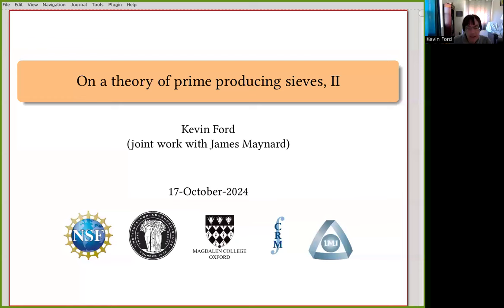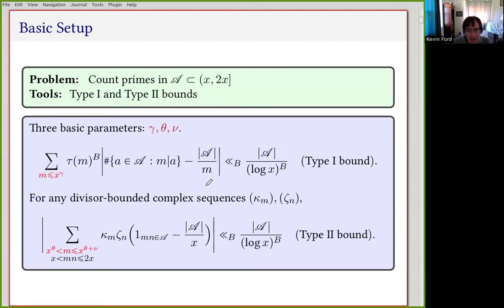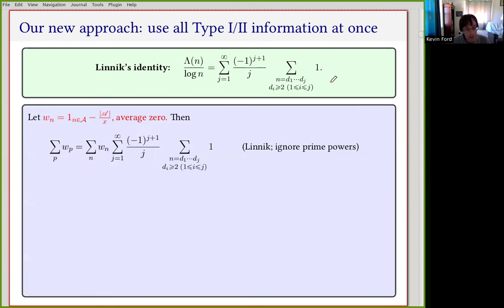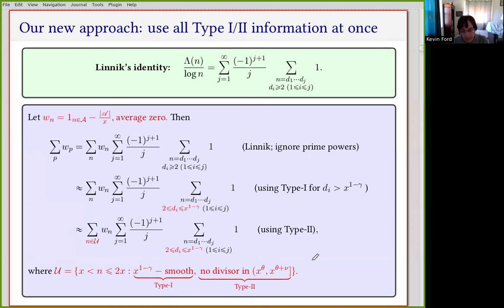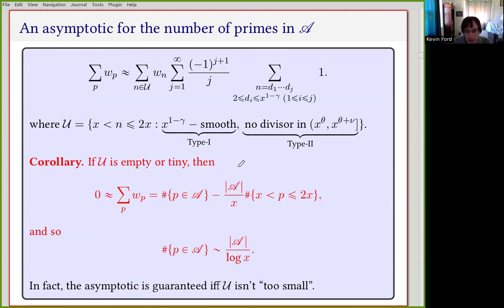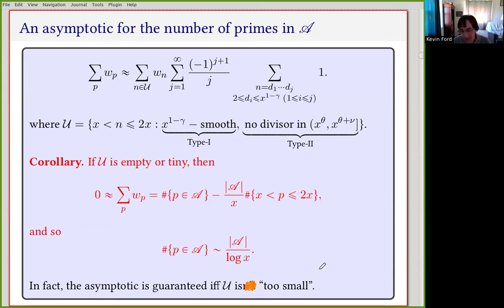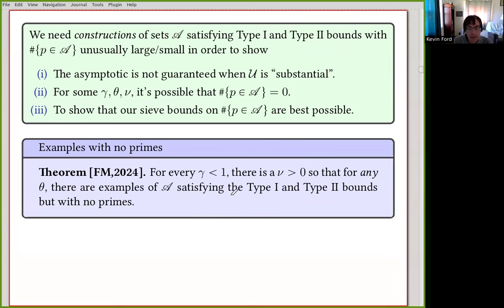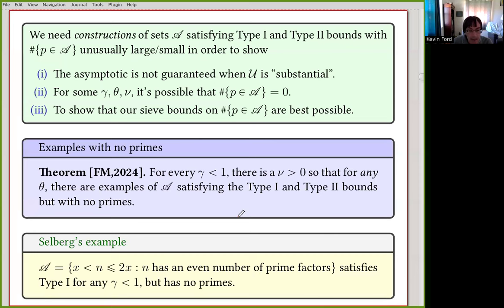Kevin Ford: On the theory of prime producing sieves, part 2 (NTWS 224)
Abstract: The closest thing to a general method for counting primes in a set is the method of Type I/II sums. This allows one to obtain an asymptotic formula (or perhaps a non-trivial lower bound) for the number of primes in the set, provided one has sufficiently good estimates for certain auxiliary sums.
Unfortunately what counts as 'sufficiently good' is poorly understood, as are the limits of this approach. In this talk I'll talk a new framework (joint with James Maynard) which allows us to prove various necessary and sufficient conditions, focusing on methods for constructing sets that satisfy the Type I and Type II bounds yet contain no primes.  In particular, I will go into some detail about how to prove that a substantial 'Type II range' is necessary to deduce the existence of primes in a set.

Original air date:
Thursday, October 17, 2024 (8am PDT, 11am EDT, 4pm BST, 5pm CEST, 6pm Israel Daylight Time, 8:30pm Indian Standard Time, 11pm CST)
Friday, October 18, 2024 (2am AEDT, 4am NZDT)